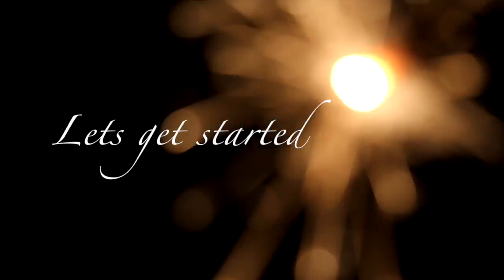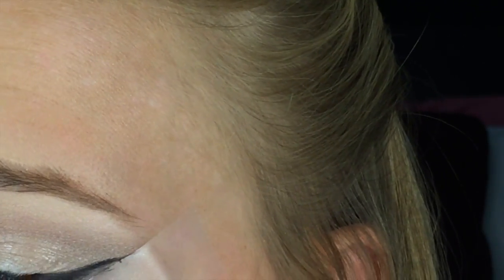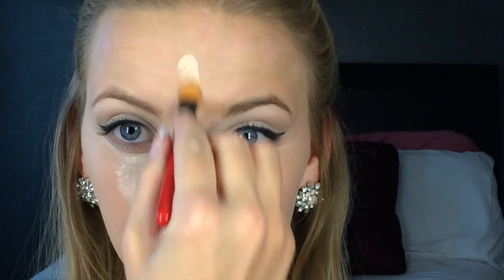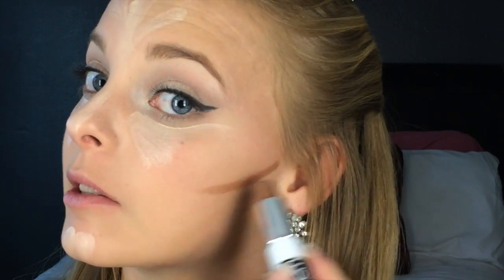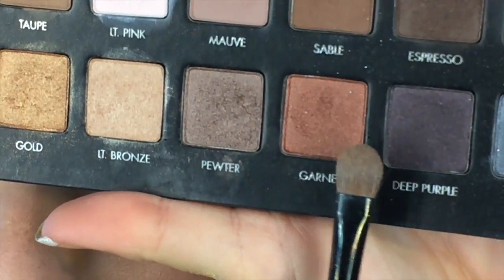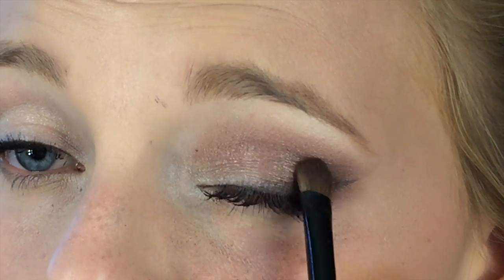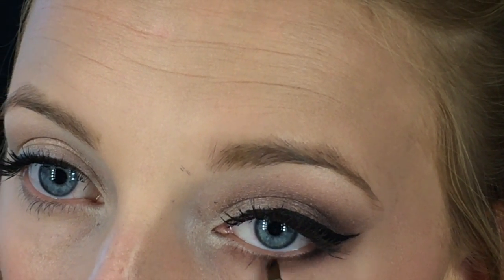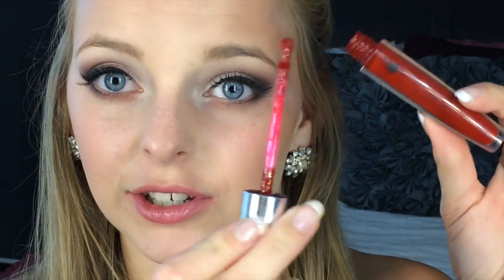sweet or sultry prom makeup! NYX face awards entry!!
This is my NYX face awards entry for 2014 I know I am still new to youtube but I figured I would try my best and enter anyways. THEREFORE I really hope you guys vote for me .. PLEASE(: by liking this video!

I also really enjoy these to looks and I believe they both fit prom season PERFECTLY! If your more modest go with sweet but if you are more bold go with sultry!

I love you all MUAHHH